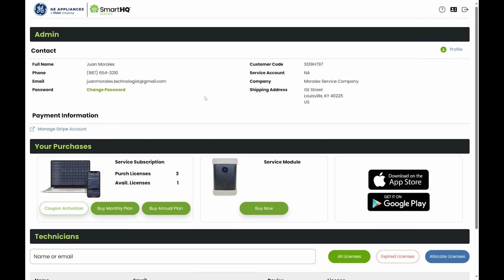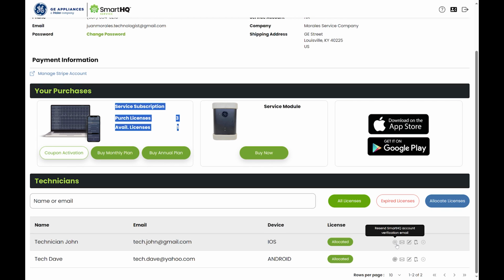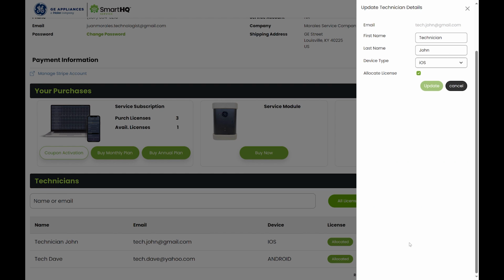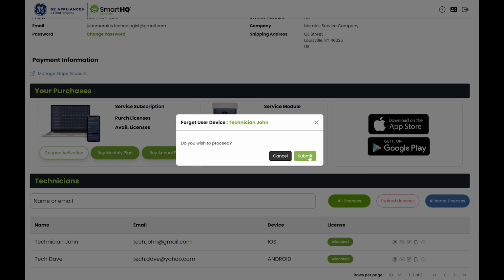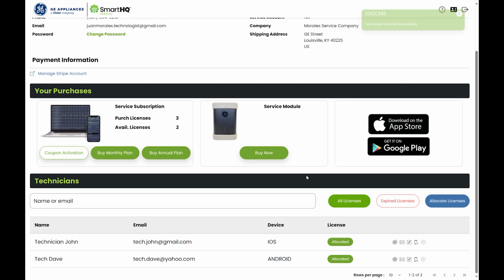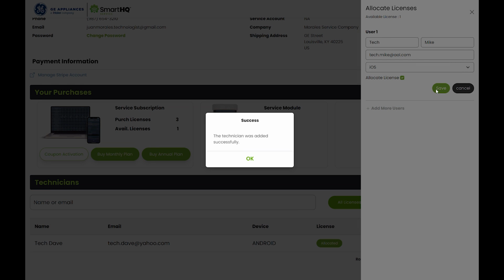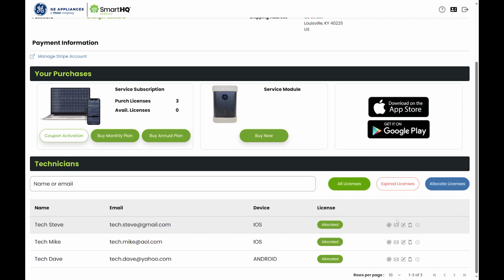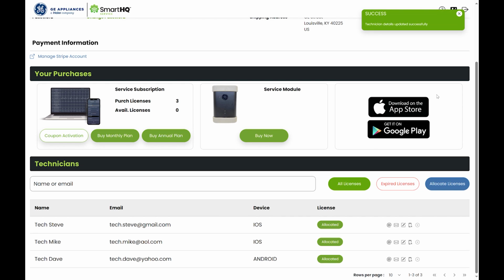How to Manage Technicians And Licenses Tutorial | SmartHQ™ Service Customer Portal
Learn how to manage technicians and licenses efficiently using the SmartHQ™ Service Customer Portal. In this video, you'll discover how to add, edit, and remove technician accounts, assign roles, and track license usage to ensure your team operates smoothly. The centralized dashboard makes managing multiple accounts easy, allowing you to keep track of all the details necessary for successful service management.
Take control of your technician accounts and licenses with the intuitive SmartHQ™ Service Portal, designed to help you stay organized and efficient.